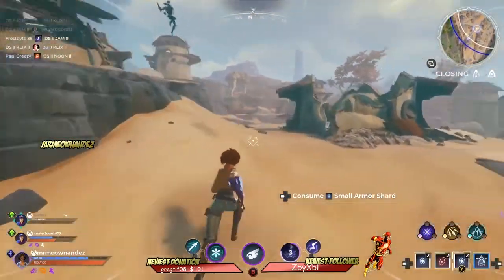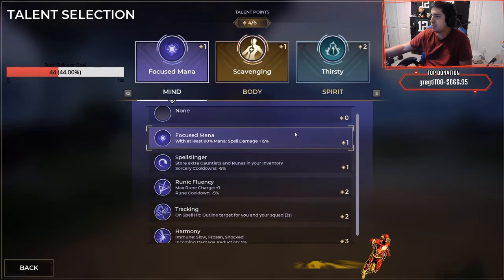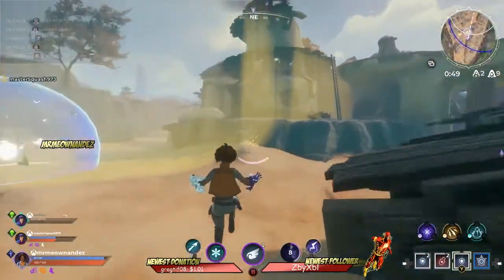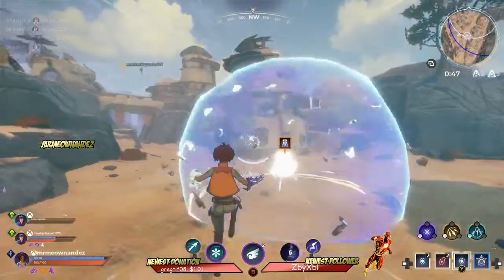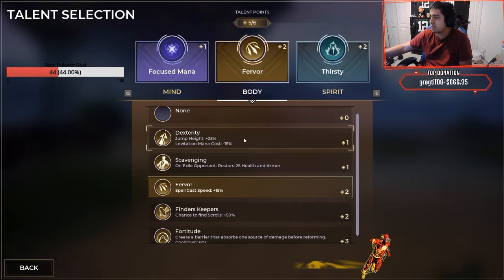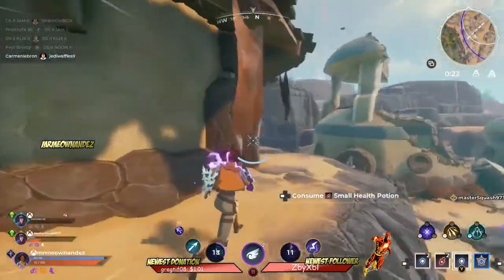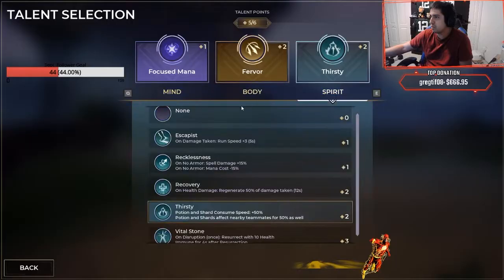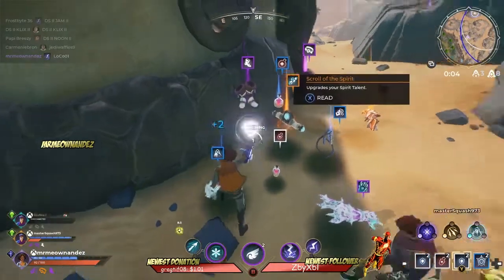Spellbreak Conduit Guide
Spellbreak guide to using the conduit gauntlet class!